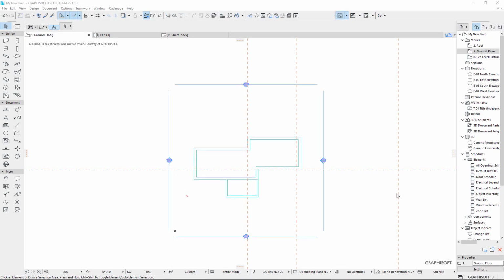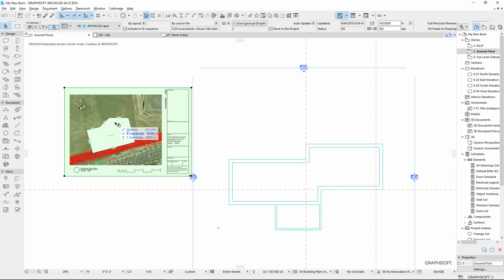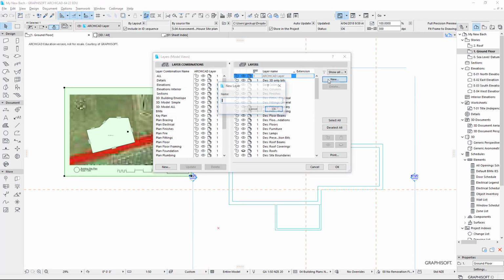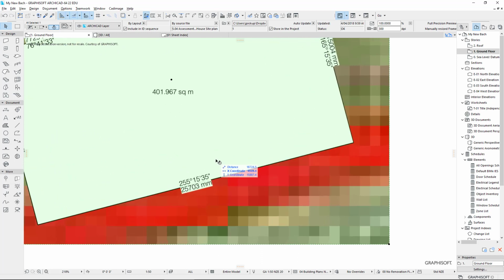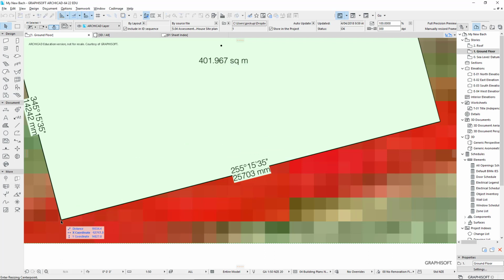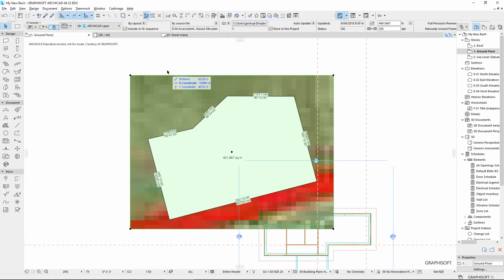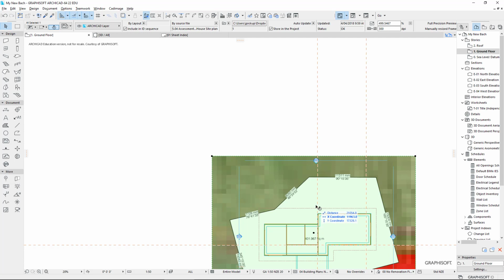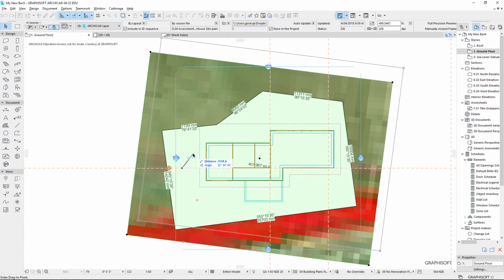ArchiCAD - Importing and Scaling a Site Plan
I have been asked to make a movie that shows how to import a pdf site plan and scale it to the correct size. Also know as calibrating the site plan.